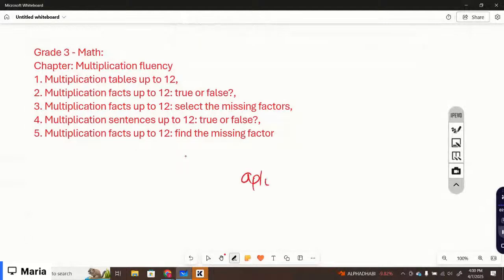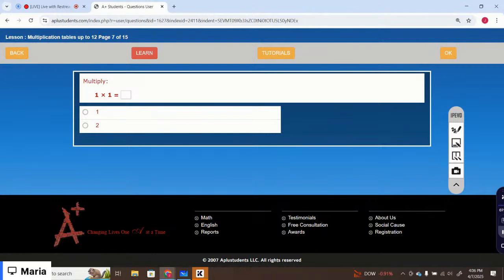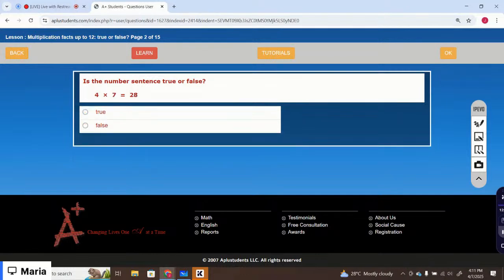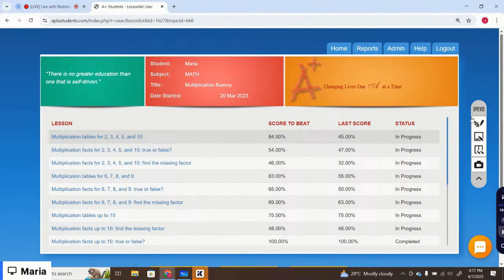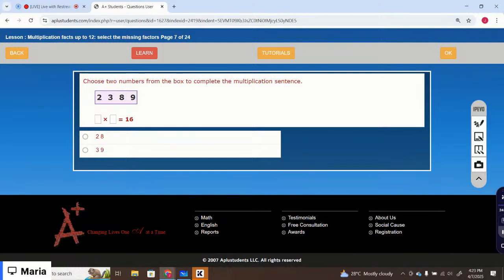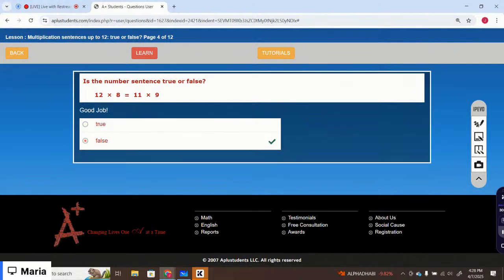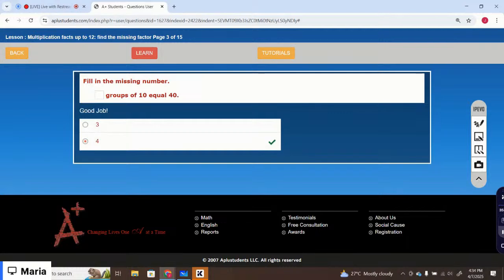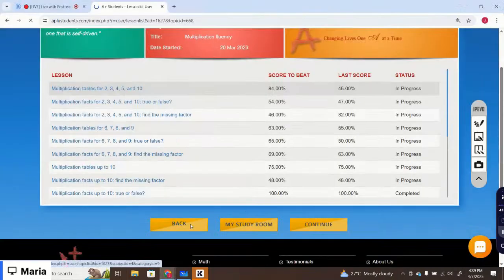Grade 3 - Math: Multiplication fluency